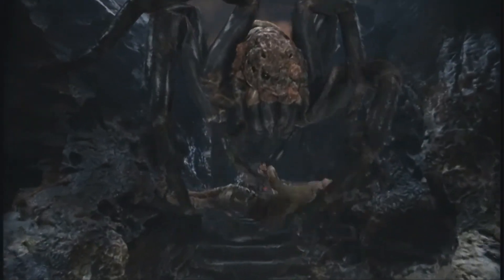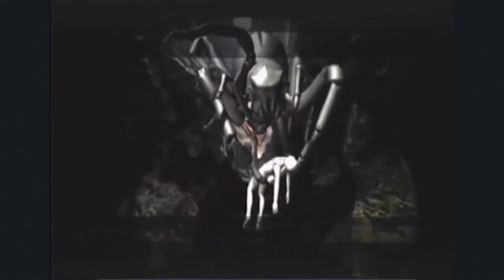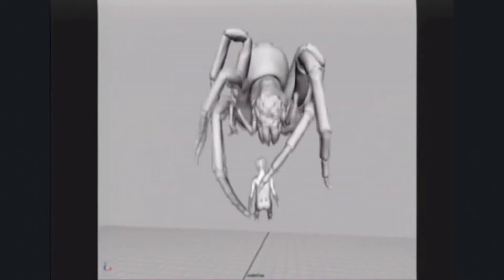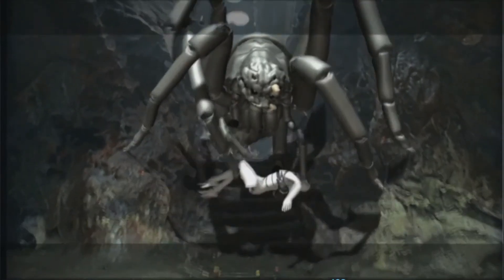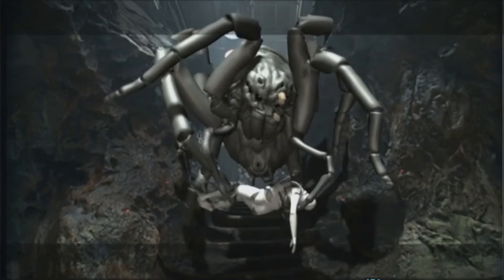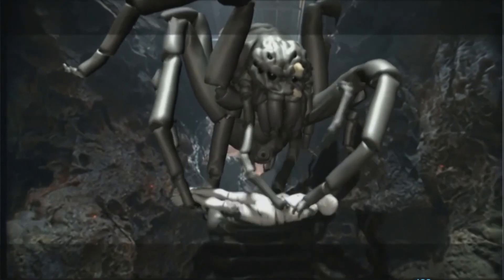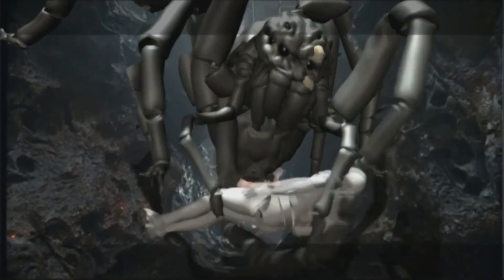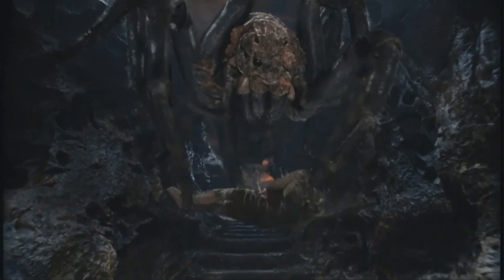The Lord of the Rings - Chris Hatala - shot study (pt2)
Hello!
In this second part I am taking a look at a shot from The Lord of the Rings: The Return of the King. Animated by Chris Hatala.
I am trying to learn from this shot and the earlier versions of it. This video is mostly a presentation of the process of the shot from blocking to final. I would appreciate some feedback. Again, I would speed this up using the speed function of YouTube. :)